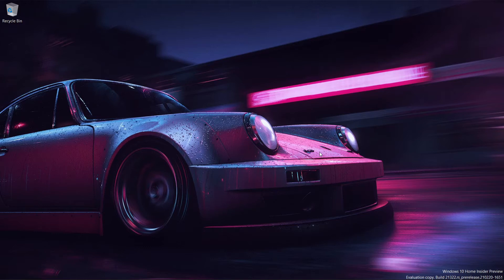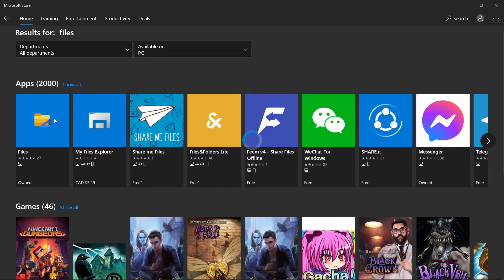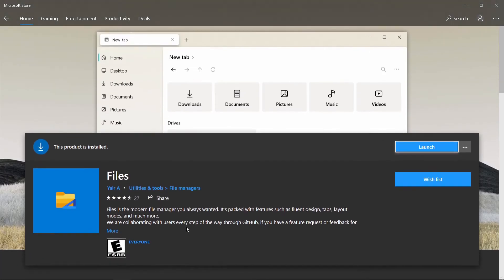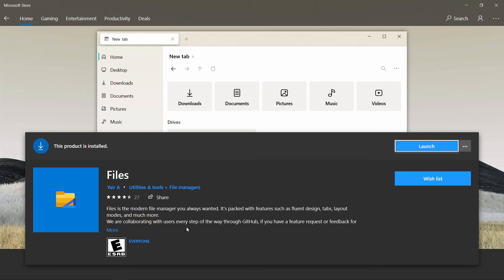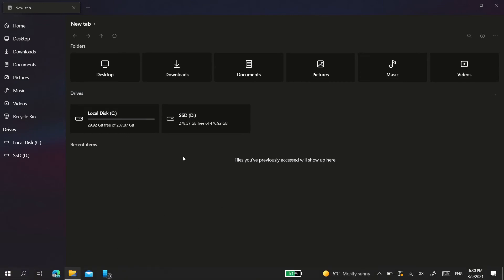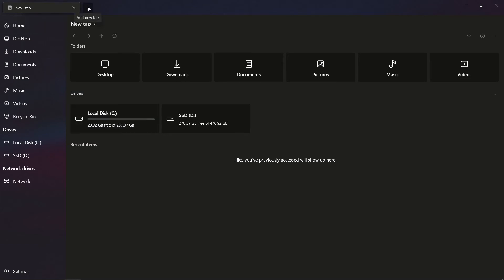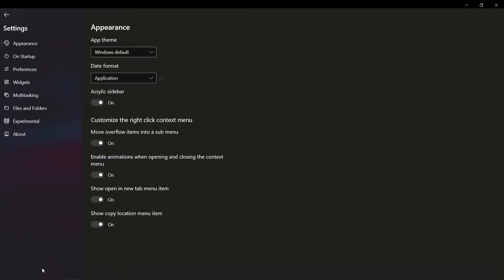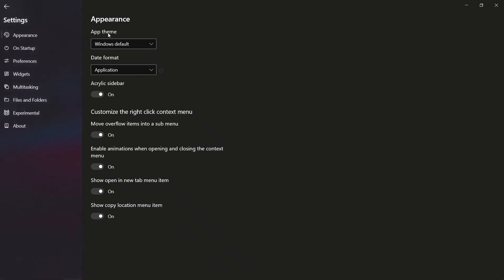Modern File Explorer for Windows 10!(Quick Tips)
Hey guys! Today I show you guys one of the best file explorers for Windows 10!